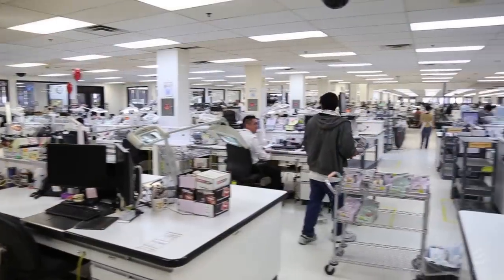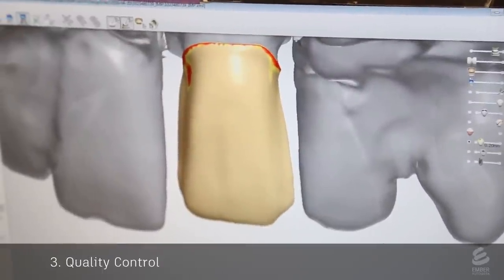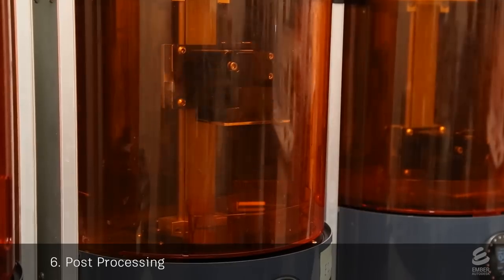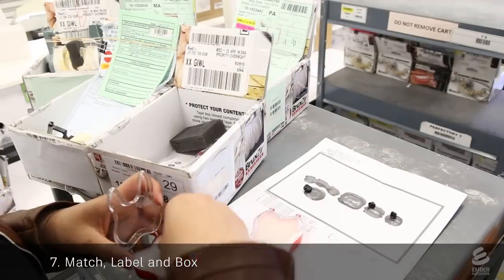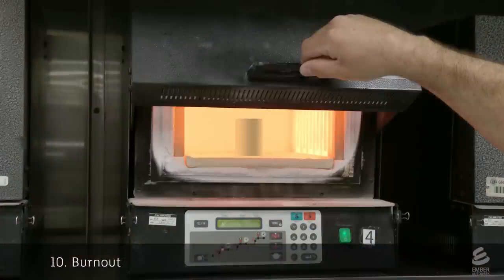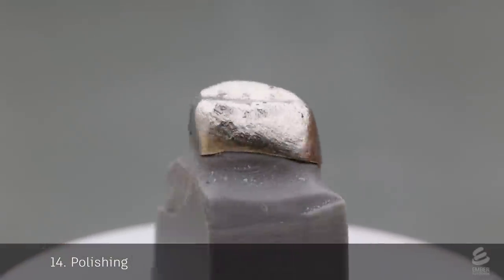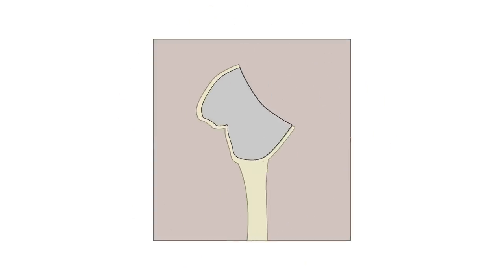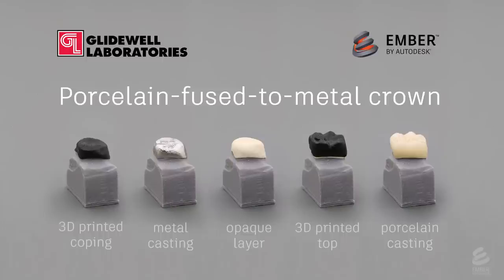How to 3D print PFM dental crowns // Glidewell Laboratories